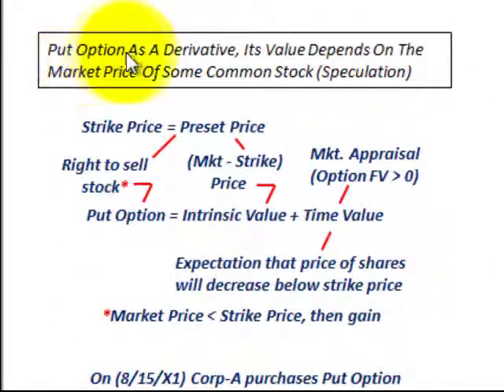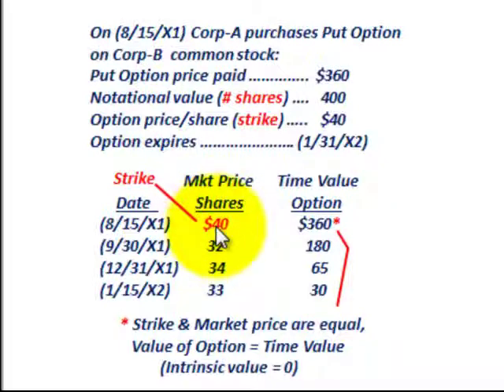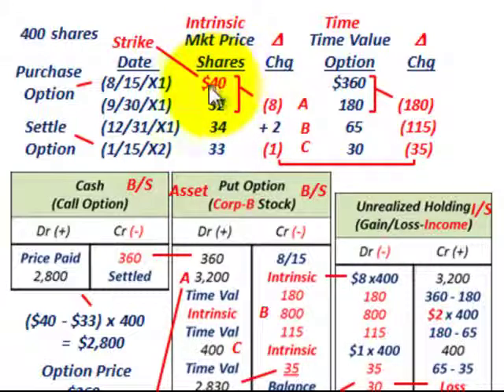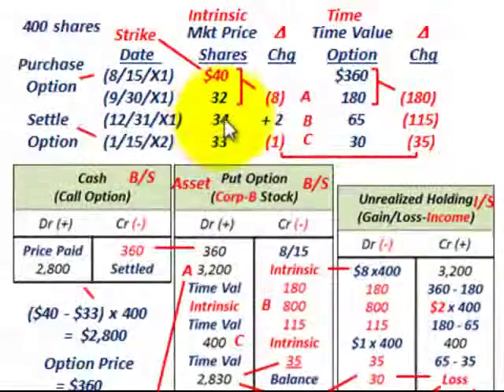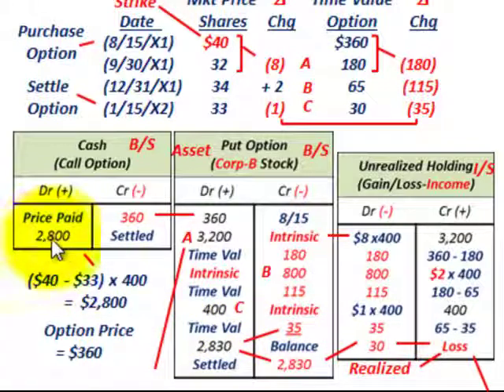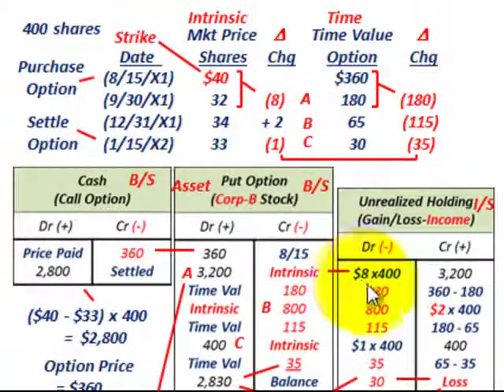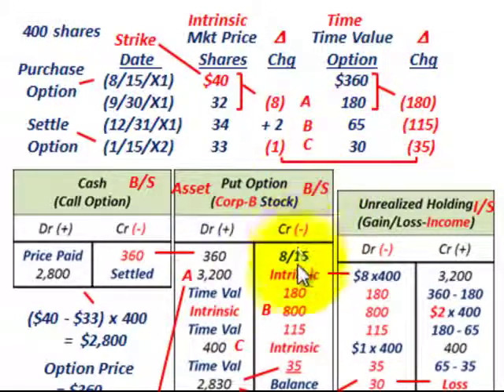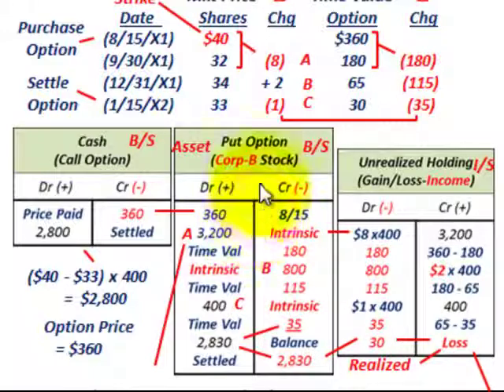Put Option As A Derivative (Intrinsic Value, Time Value, Unrealized Holding Gains & Losses)